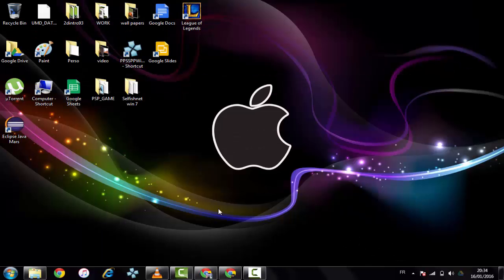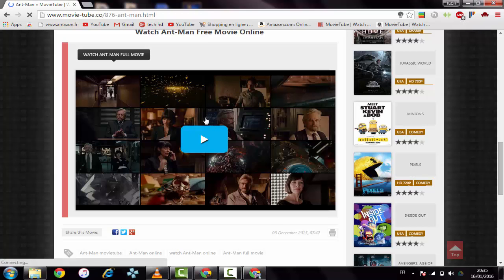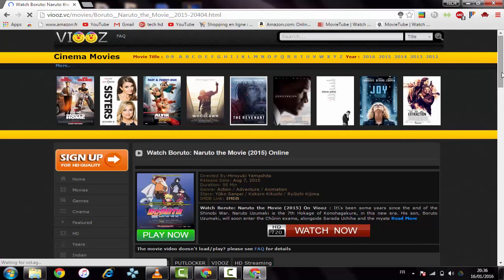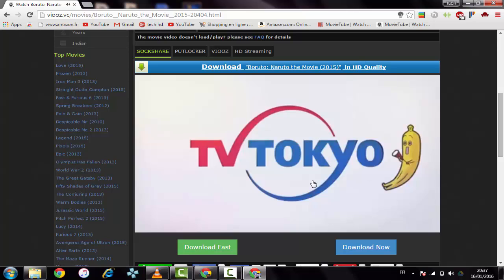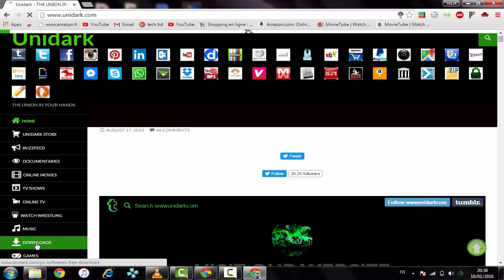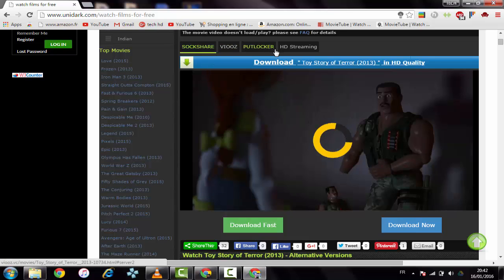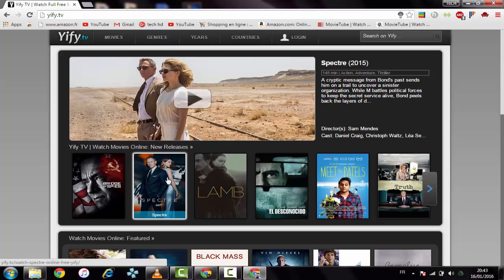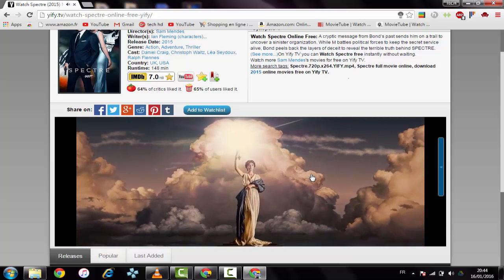top 4 websites to watch free online movies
i began a new channel and it's called gaming tech it's waay better than this one